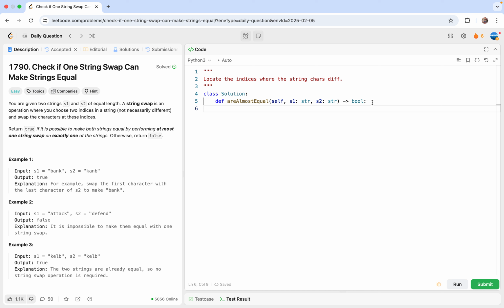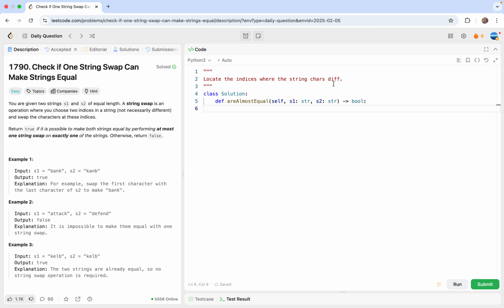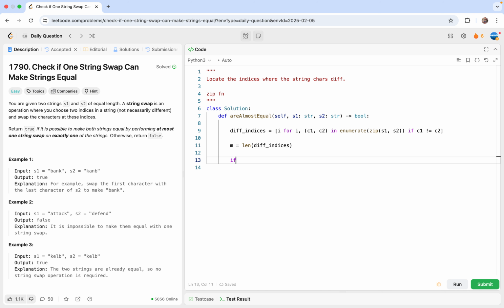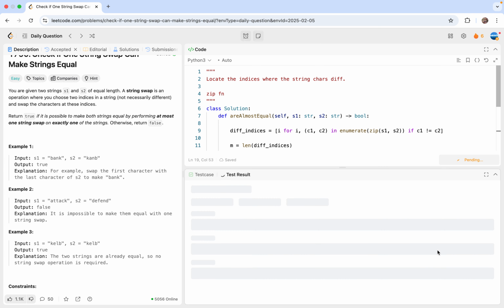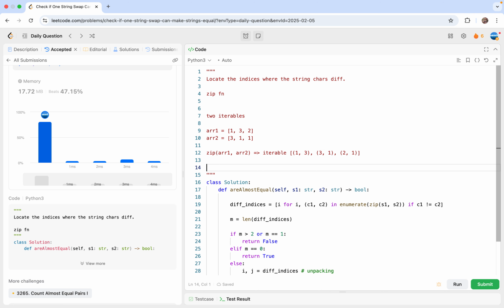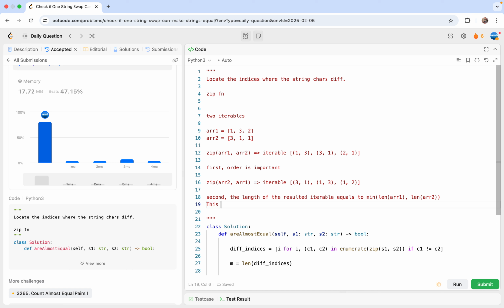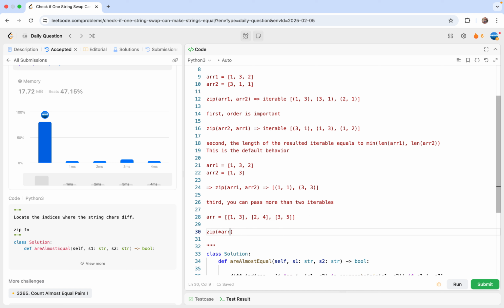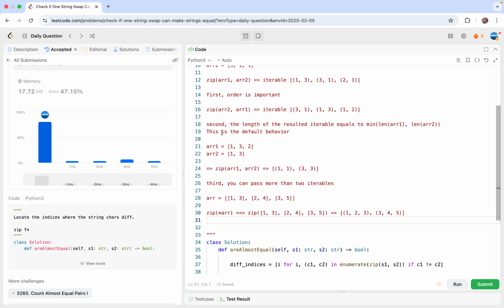leetcode 1790 Check if One String Swap Can Make Strings Equal | explain the use of zip